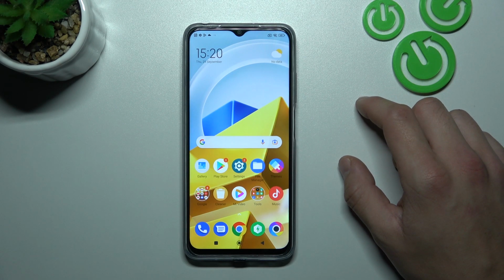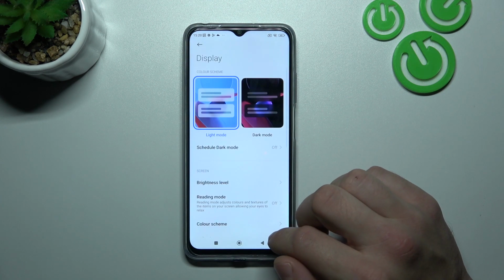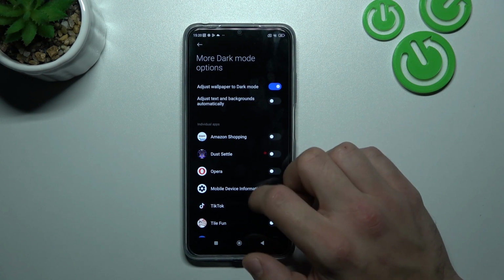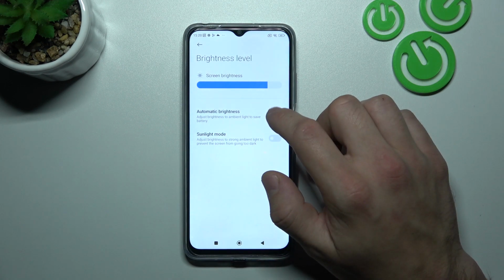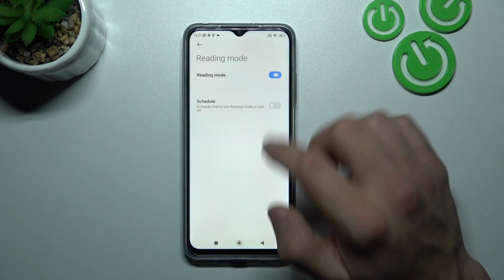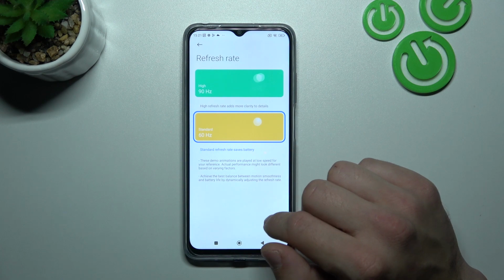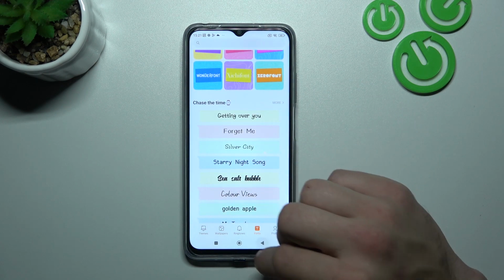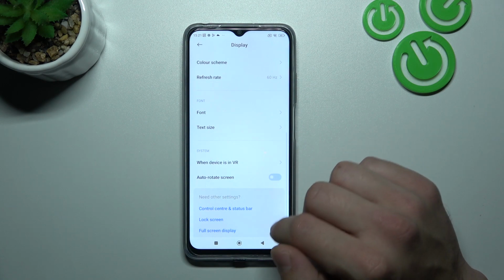How to Find & Manage Display Settings on POCO M5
Find out more about managing display settings in POCO M5:
Hello. We're going to show you how to find and manage display settings on your POCO M5. You will be guided to the display menu where you can adjust all the settings. There are many display settings you can manage, such as brightness level, sleep timeout, night light, and many more. Enjoy the video! If you want to know more about your POCO M5, visit our YouTube channel.

How to find display settings on POCO M5? How to manage display settings on POCO M5? How to access the display menu in POCO M5?